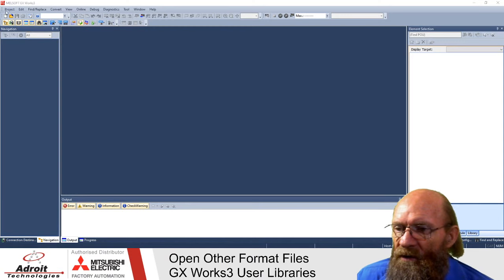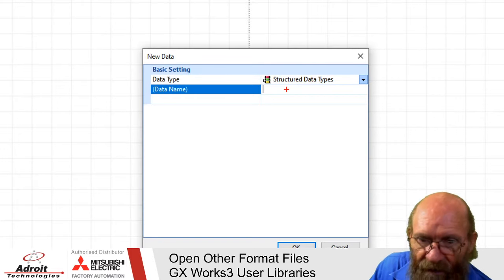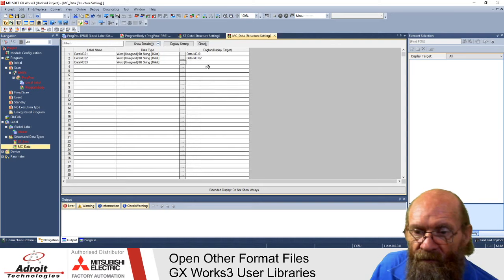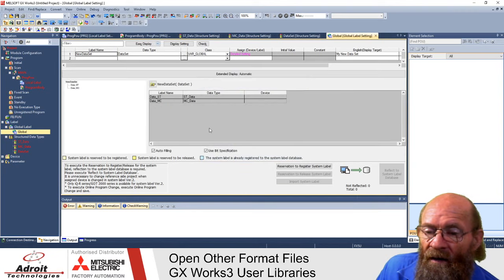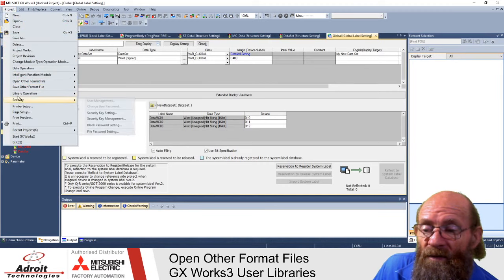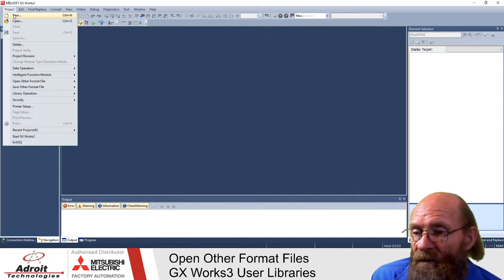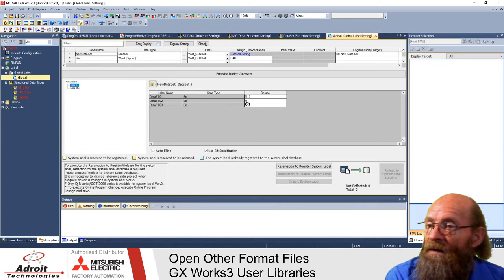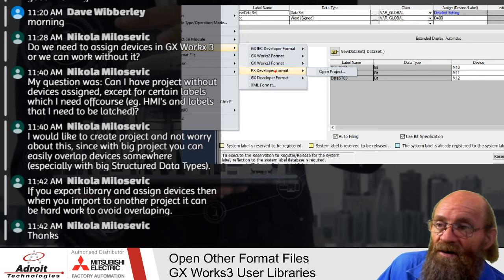GX Works3 - Open Other Format File (GX Works3 Format)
The projects created in GX Works3 are saved in workspace formats or single file formats. The data created in the project is displayed on the Project view.

The single file format is a format that does not need a workspace. Projects can be managed without being aware of the folder configuration and the file configuration by saving projects in the single file format. Thereby, operations such as changing project names, copying and pasting projects, and sending and receiving data, can easily be performed using an application such as Windows Explorer.